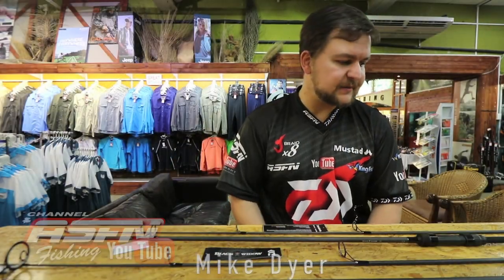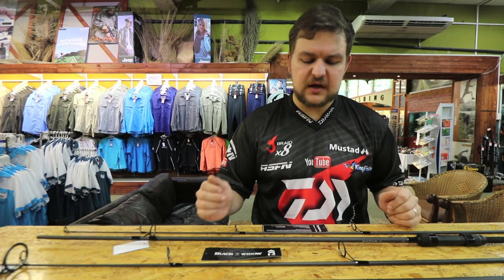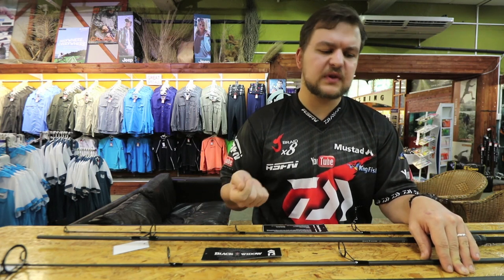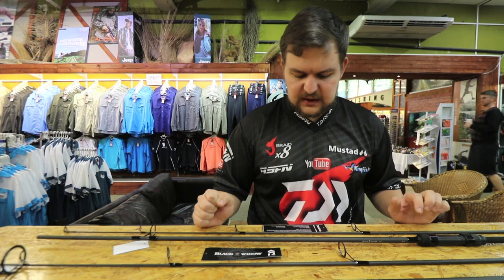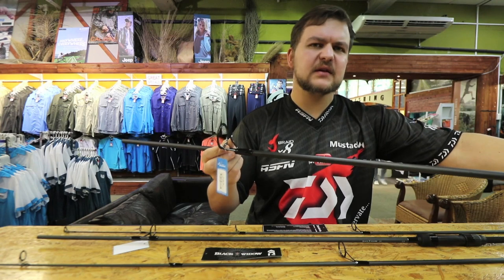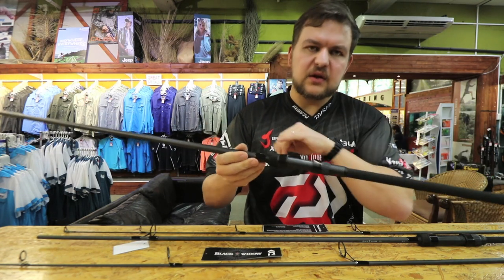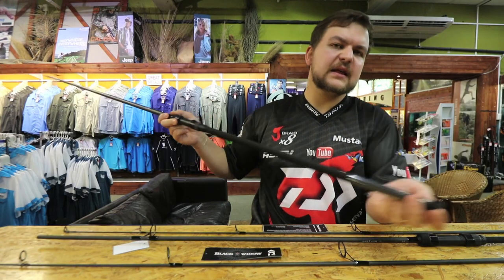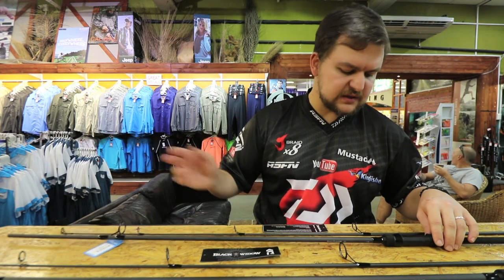2018 Tackle & Gear - The NEW DAIWA Black Widow G50 12ft & 10ft